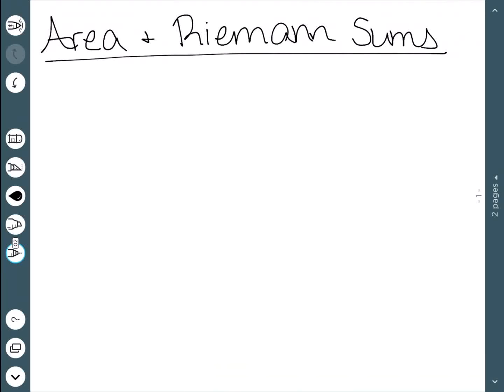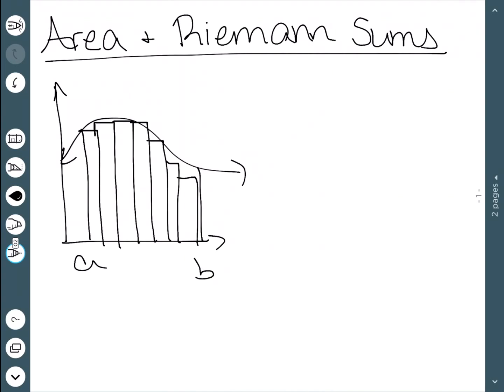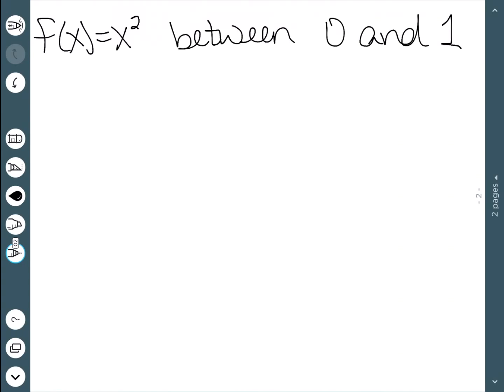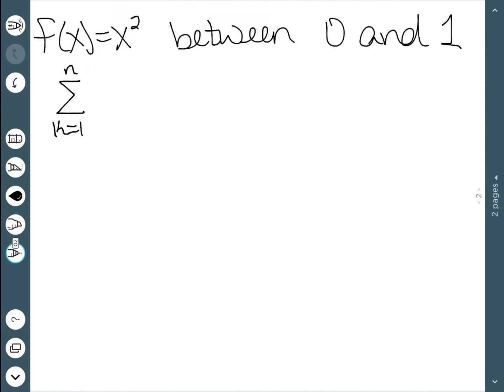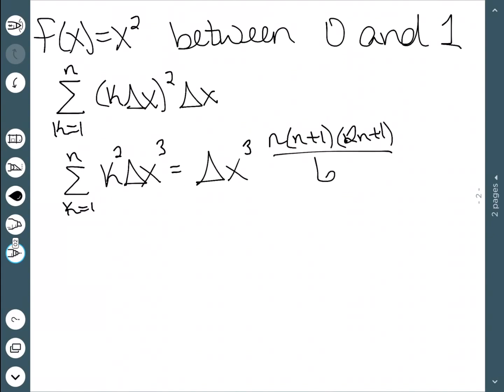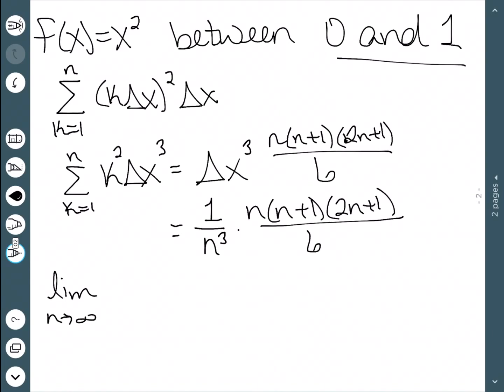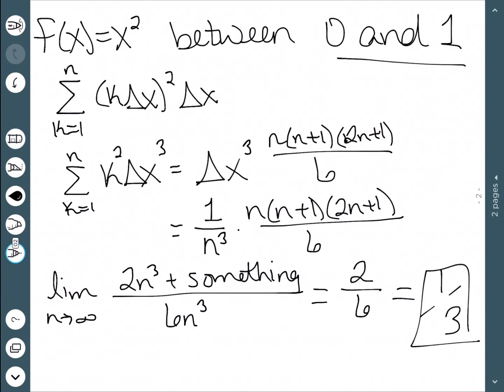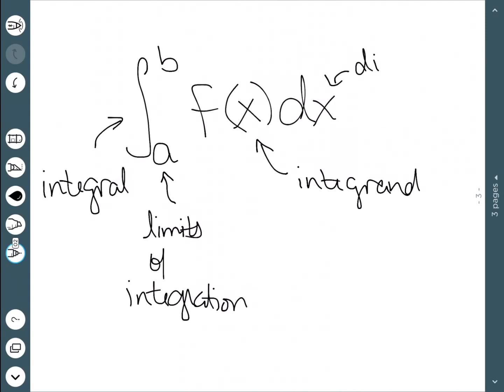Area and Riemann Sums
We show how Riemann sums are related to area.